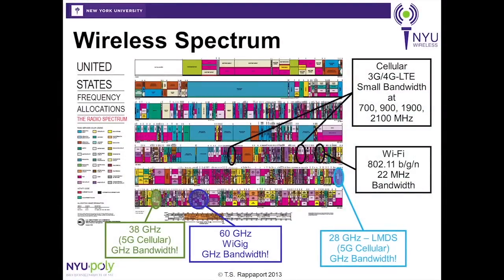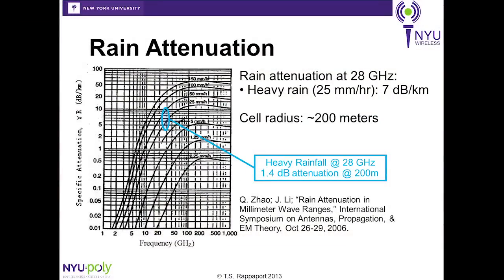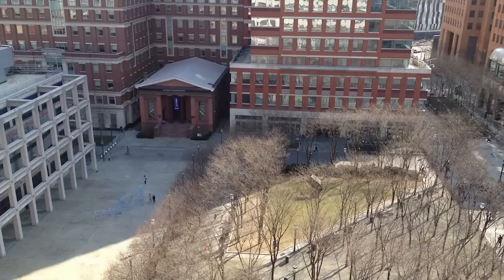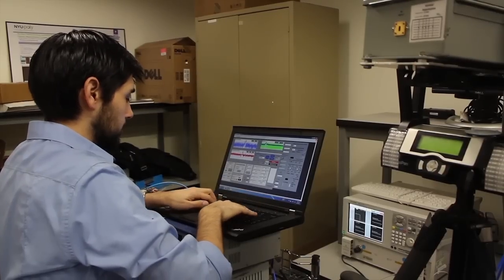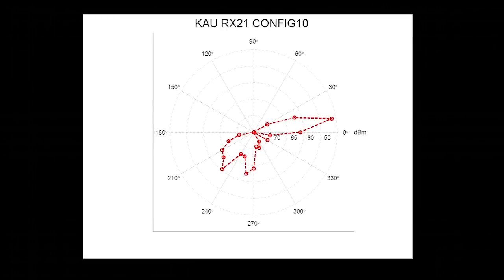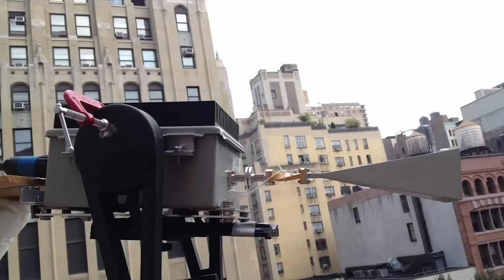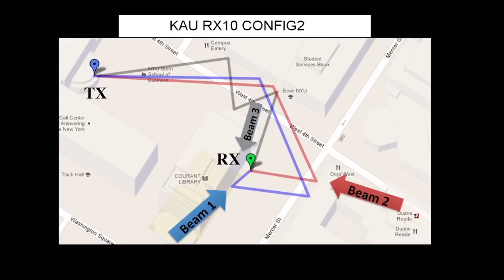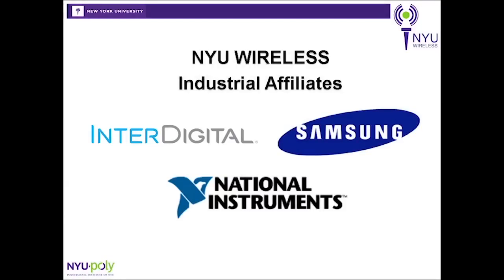NYU WIRELESS conducts pioneering 5G cellular measurements in New York City(5g millimeter wave)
IEEE recently launched a new journal called IEEE Access with the goal of being an interdisciplinary, applications-oriented, all-electronic archival publication presenting original research across all of IEEE's fields of interest.  The inaugural edition is scheduled to be released in March 2013, and NYU WIRELESS researchers have been invited to publish recent RF propagation results on 5G millimeter-wave cellular communications.  In addition to the journal article, a 6-minute video abstract featuring the researchers and their results was produced to be presented in the inaugural volume.